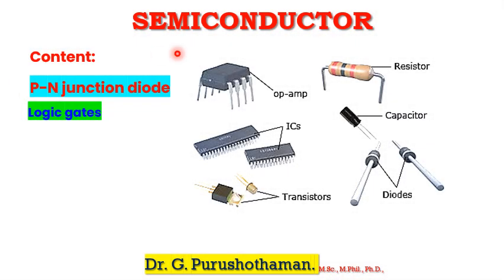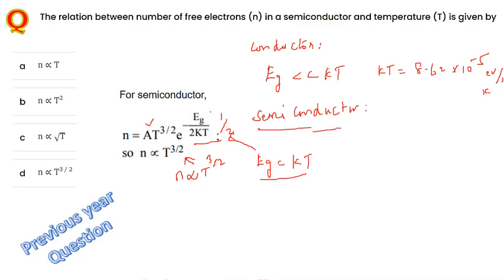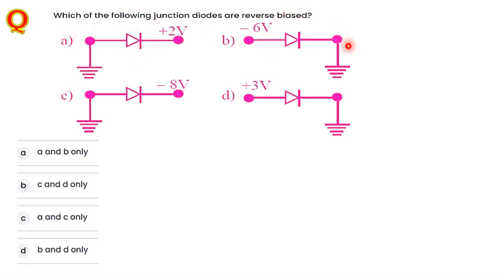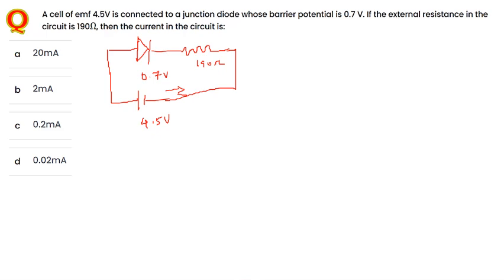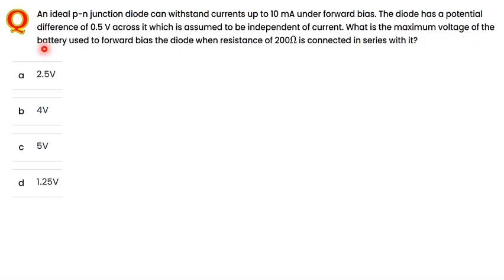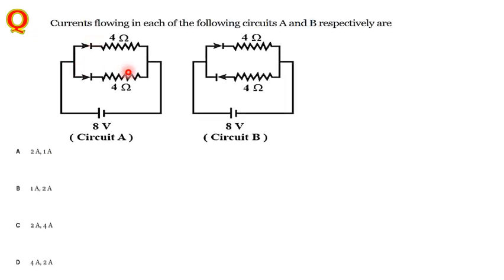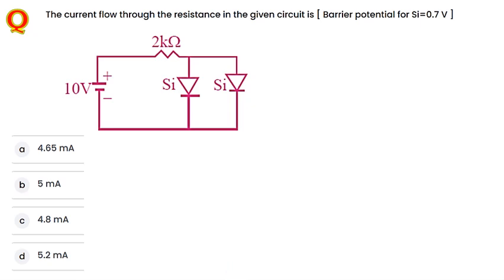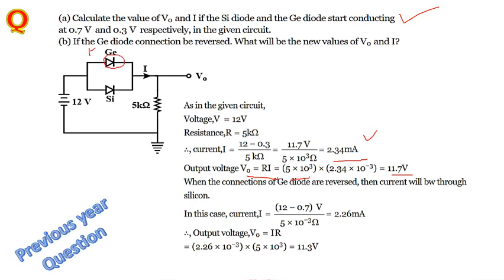1. Semiconductor I NEET & EAMCET | important chapter with more weightage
You can expect atleast 2 question , 1 from PN junction and 1 from Logic gate

Questions covered in this presentation is given in the following link in word form